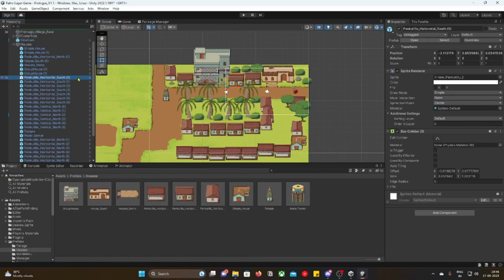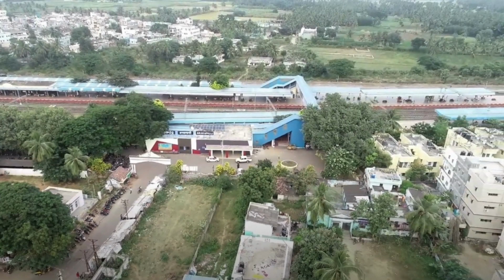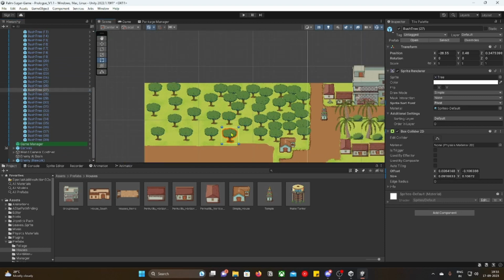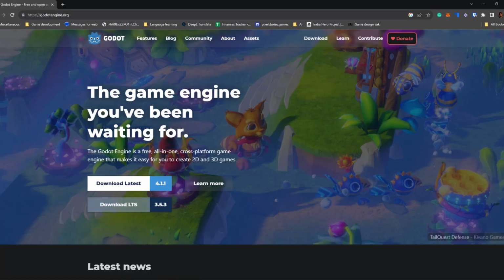Devlog #6 Level Design and Asset Management [Palm Sugar: A Village Story]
Join us as we share our experiences, insights, and strategies for navigating the challenges of game development in the midst of industry shifts. If you're a game developer or simply curious about the creative process, this video is a must-watch!